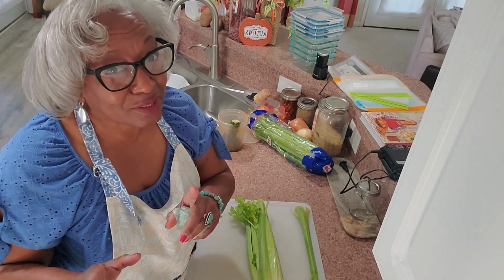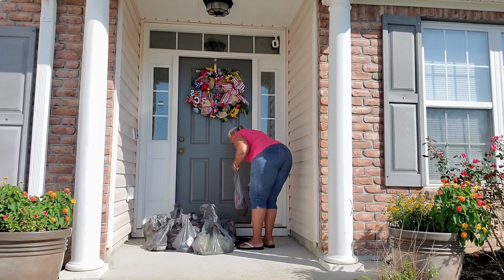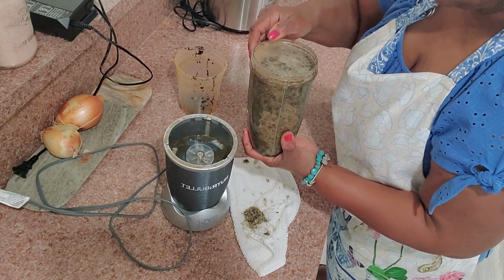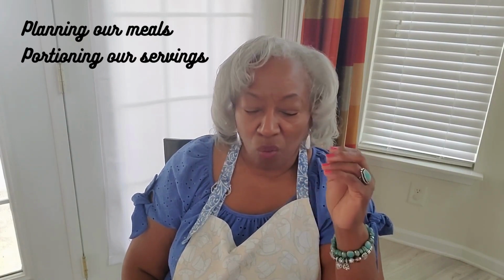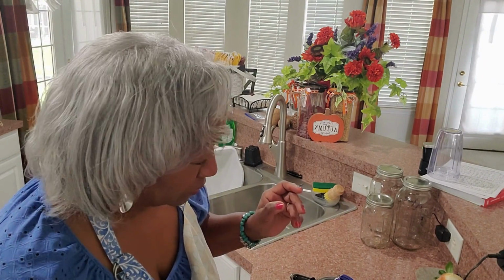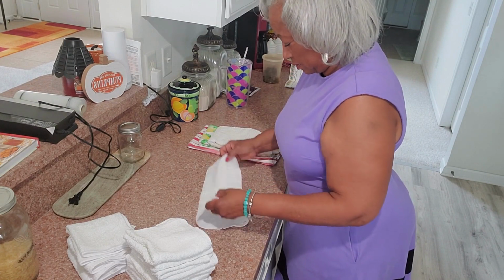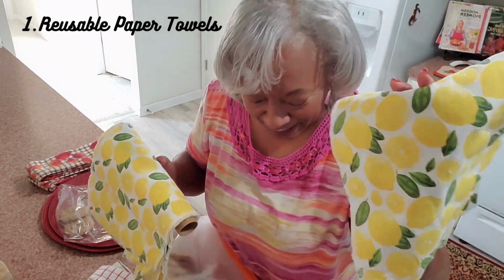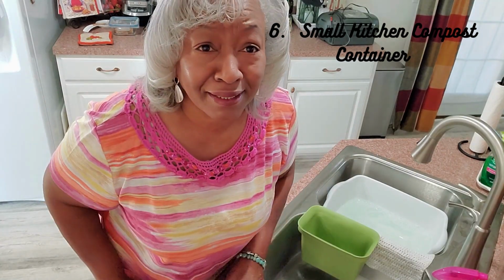Mastering NO Kitchen Waste / Tips for the Zero Waste Kitchen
Today we are Mastering NO Kitchen Waste and I giving you Tips for the Zero Waste Kitchen.  I am your host, Leona Dooley. Welcome to Ebony Ivy & Thyme.

This is a collaboration with Denise Jordan, host of This & That.
Please visit her channel once you watch my video so that you will have a full list of tips and be on your way to a Zero Waste Kitchen.

Essential Supplies for a Zero Waste Kitchen:
Reusable silicone storage bags
Reusable paper towels
Small Compost bin
Vacuum Sealer
12 Pack Cloth Napkins

About Mastering NO Kitchen Waste / Tips for the Zero Waste Kitchen Leona, host of Ebony Ivy & Thyme will share with home cooks tips and tricks to Master their kitchen waste. Along with these tips and tricks she will show essentials tools to have to use in the no waste kitchen.  Cooking a Healthy family meal is always in mind.  Home cooks want to invite the family to the dinner table with wonderful food and decor.

1. Liking this video.
3. Sharing this video with others

One Plan 4 One Month.

The Ebony Ivy & Thyme newsletter is available monthly. It includes recipes, charts for your planner, tips and lots of chit chat.

I love beautiful aprons. My favorite place to purchase them is from The Apron Diva.

Favorite Cookbooks to Inspire:
The Modern Pioneer Cookbook
Small Batch Preserving
Blue Ribbon Canning
Down Home Healthy
Americas Test Kitchen Cookbook
CROCKPOT Cookbook

I've listed for you my most used items in the kitchen. :
Crochet Dishcloths
Kitchen Composting Bin
Scrap Happy Composting Bin
Cotton Mesh Shopping Bags
Snapware Glass Storage Containers
Digital Thermometer
Think4Earth Bread Bag
Think 4Earth Cotton Linen Bread Bag Organic
Air Tight Butter Saver
Silicone Pastry Mat
Storage Containers with Snap Lids
Kitchen Aid Meat Mallet/Tenderizer
Red Braiser
Dough Whisk
LODGE Deep Cast Iron Fryer
Method Honey Crisp Apple Multi-Purpose Cleaner
Kitchen Aid Mixer
LODGE Cast Iron Pan
LODGE 12- inch Dual Handled Cast Iron Pan
Wooden Spurtle Cooking Utensils
Red CROCKPOT

Facebook: Ebony Ivy Thyme Leona Dooley